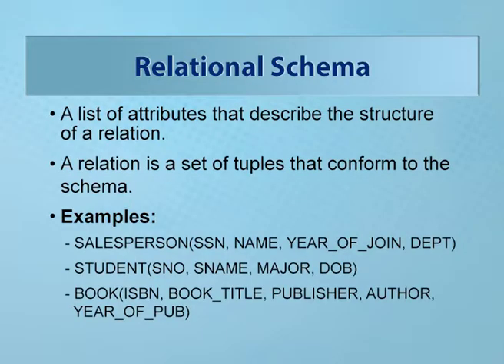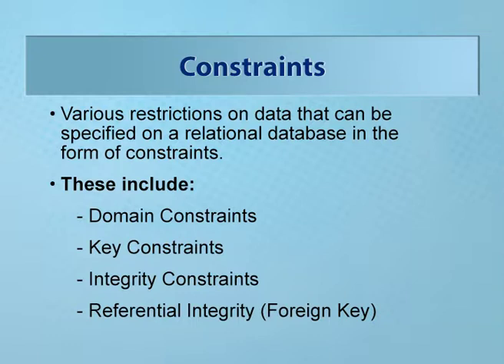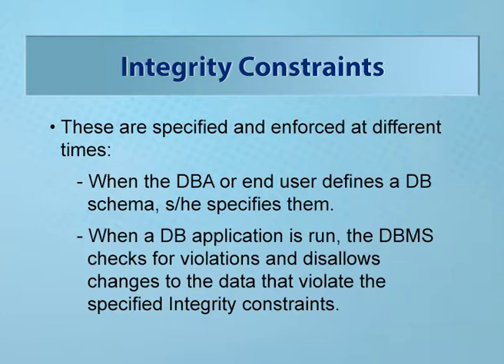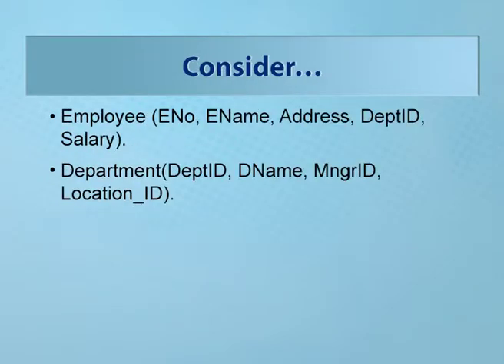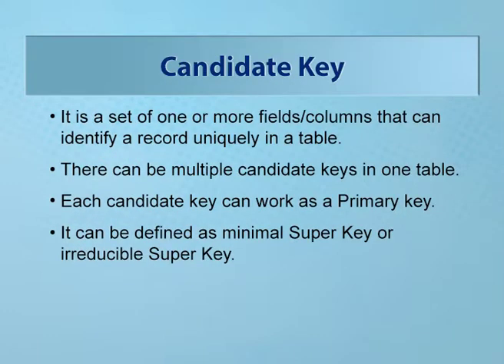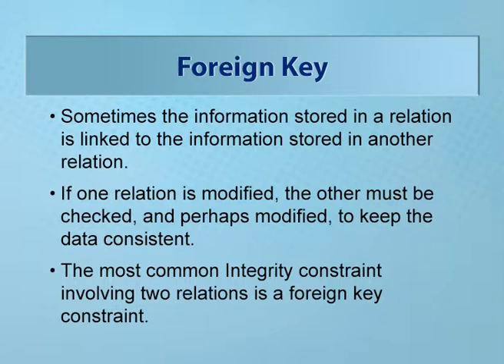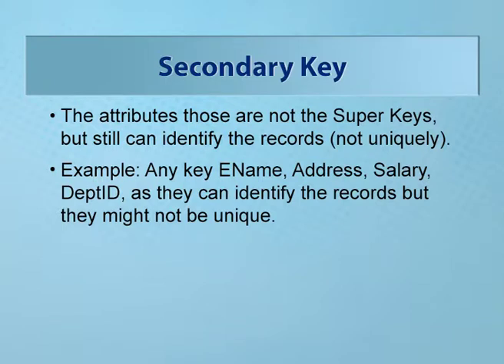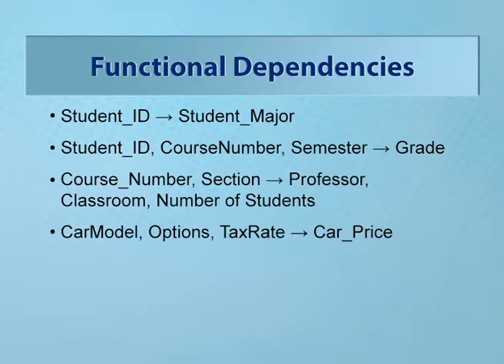Various Key Constraints in RDBMS